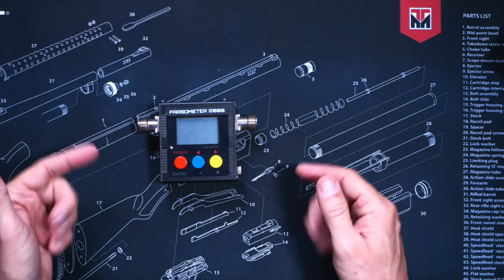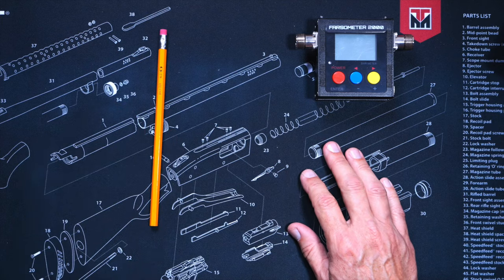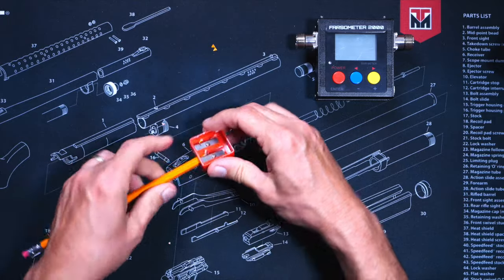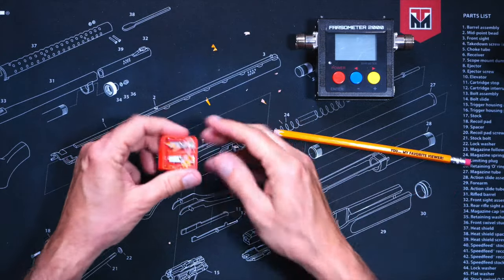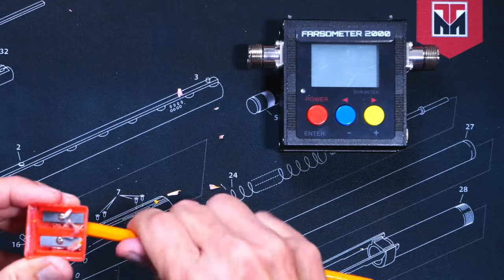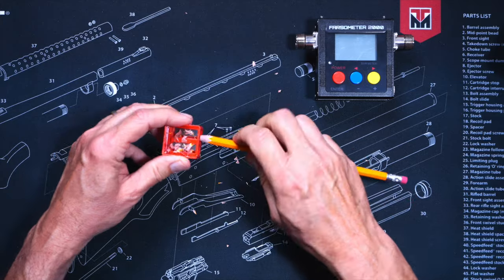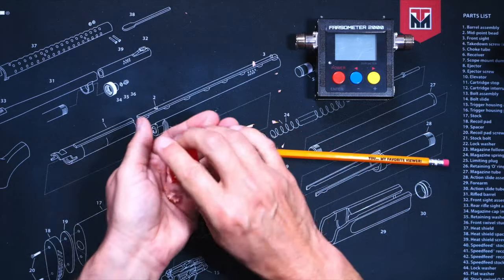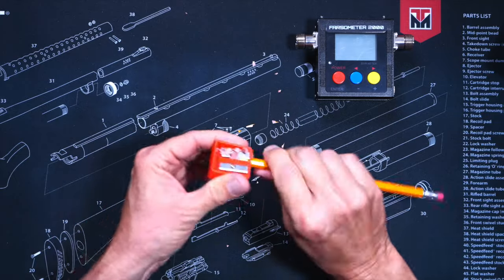SWR Explained: What Is SWR & How To Test The SWR On A CB Radio Or A GMRS Radio - Does SWR Matter?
You can get the SW-102 SWR meter shown in this video
You can find even less-expensive SWR meters
You can watch these videos that bust the myth that transmitting on a radio with a high SWR reading will necessarily damage the the radio:
In this video I explain what SWR is in very simple terms as it relates to CB radio and GMRS radios.  I explain how to test the SWR of your CB antenna or GMRS antenna and I explain the reasons why you should check the SWR of your GMRS or CB radio antenna.  I also explain why you do not need to spend a lot of money on an SWR meter and why using an inexpensive SWR meter is just fine for most people using a CB radio or a GMRS radio.